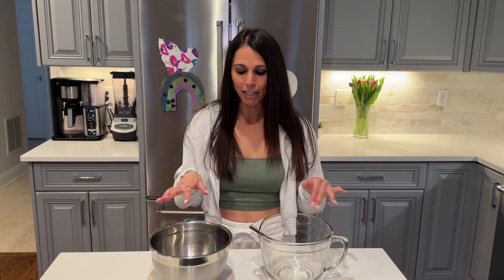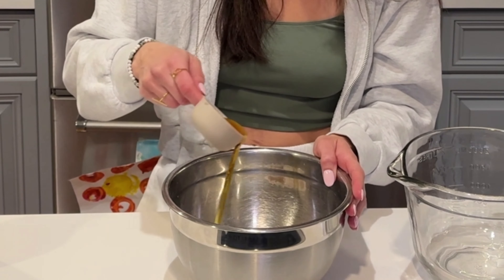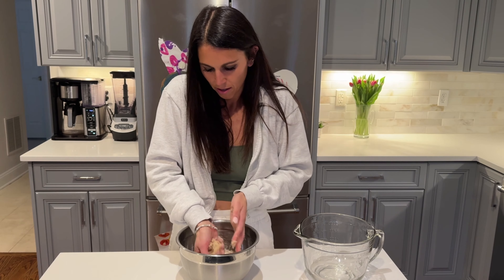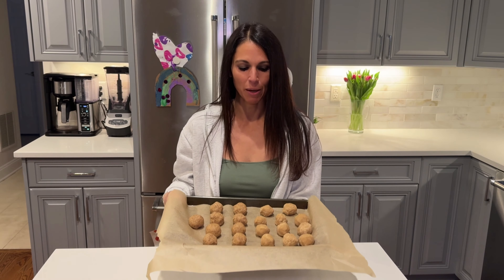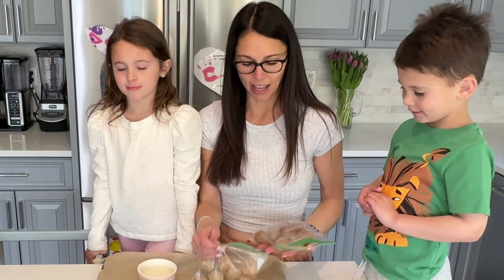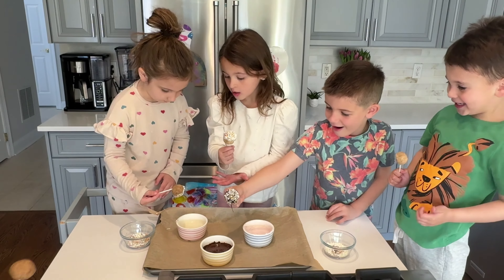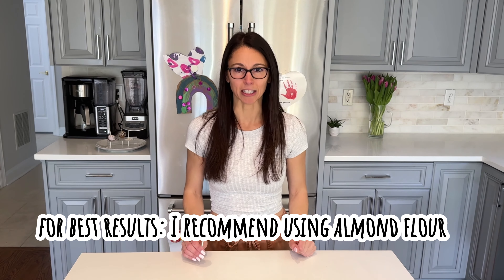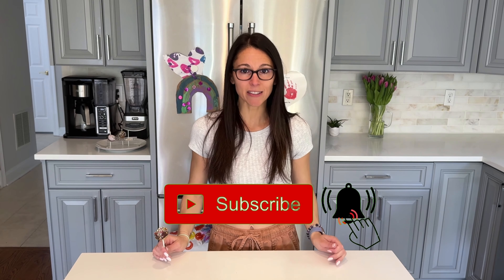Come Bake Healthy No Bake Cake Pops with us {and our friends}!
These are the HEALTHIEST and most delicious no bake cake pops ever! Don't take my word for it- take the kids word! These come together in one bowl and only take about 15 minutes to form the dough and roll into balls. I tested out a few different types of flour and almond flour was the clear winner here. They are soft and chewy and SO yummy. They're vegan and easily gluten free. Perfect to bring to a birthday party or just to have in the house as a healthier after dinner treat. We had so much fun making these with our friends! Special shout out to everyone who helped out in this episode!

Recipe:
1.5 cups of flour (I used 1 cup of white whole wheat and ½ cup of almond). I highly recommend using 1/2 cup of almond flour- it gives it a nice soft chewy texture and the almonds add a lot of flavor to the cake pop
1 tsp vanilla extract
1/3 cup of maple syrup
1/8 cup of melted coconut oil

Frosting:
In two sepearte cups or bowls, melt white chocolate and dark chocolate chips in the microwave at 30 second increments (you can use anywhere between ½-1 cup so that the balls are “dunkable”). I used dairy free mini chips. Stir as you go and careful not to burn them!

For a simple glaze, use powdered sugar (start with ½ cup) and a few drops of oat milk. Add more as needed. Top with fun sprinkels!

Directions:
Mix all ingredients together until just incorporated. You can add a tablespoon of water at a time if the dough does not come together. Roll into balls. Dunk in the glaze or frosting and let them firm up in the refrigerator for about 15 minutes. Take them out of the refrigerator for about 15 minutes before consuming so they are soft and chewy.

*Tip: Tip: Stick the cake pop stick into the frosting before you stick it in the cake pop. It will hold better.